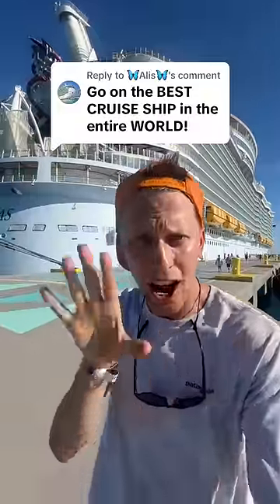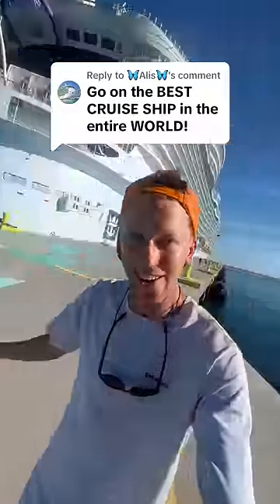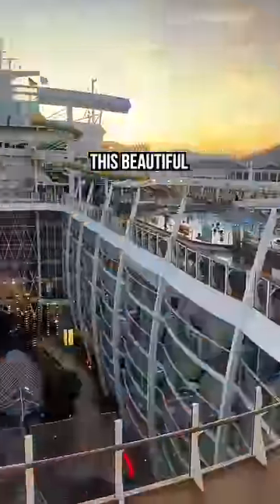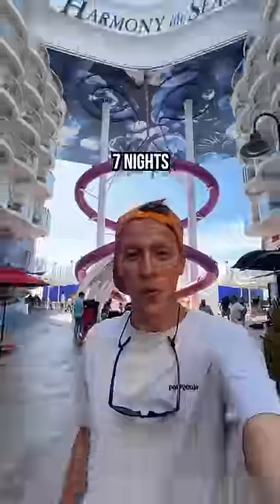Traveling on the BEST CRUISE SHIP in the WORLD!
Tim to travel on the best cruise on earth @RoyalCaribbean 😍